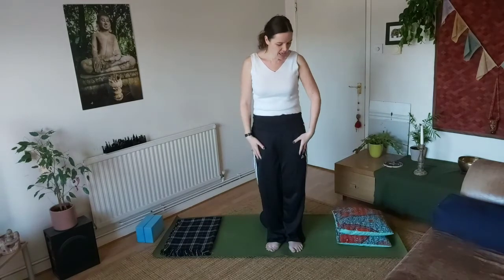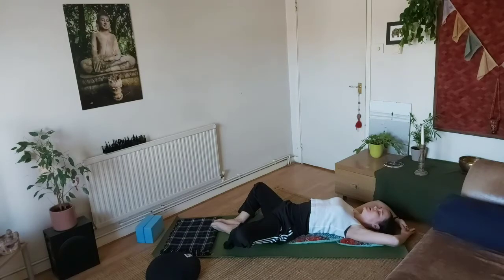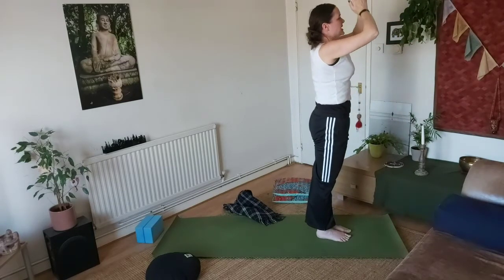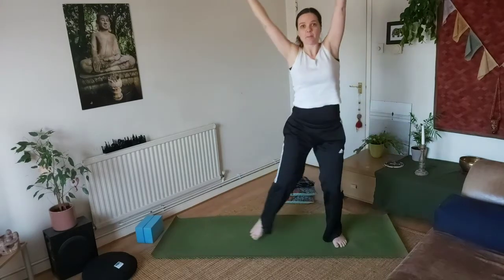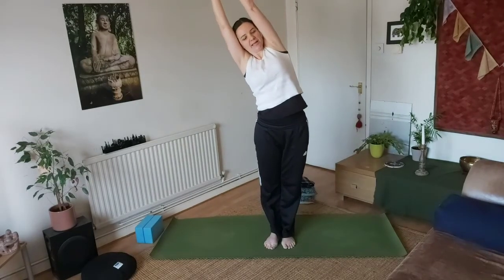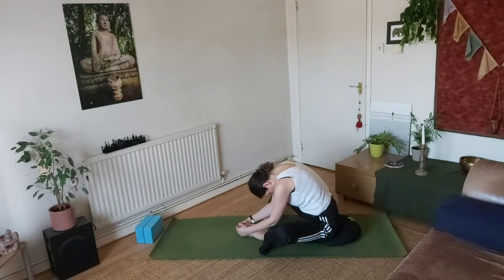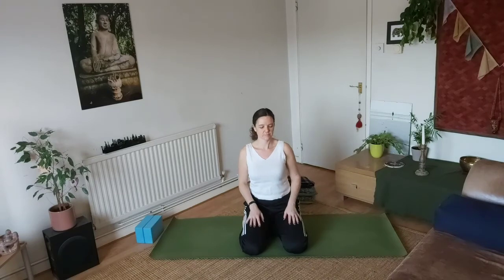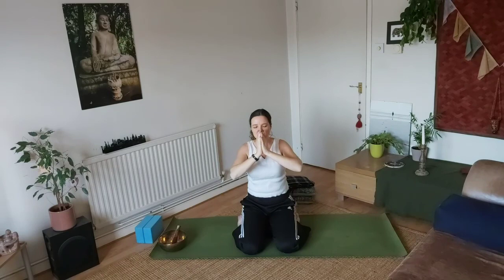Moving with the breath | 32 minute Yin Yang Yoga class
In this session, we start with Ujjayi or Ocean Breathing, then use that energy to enhance our practice as a form of meditative movement. For our flow we use Moon Salutations, an evening variation of Sun Salutations and believed to have a calming effect.

This class is part of the Yoga & the Breath series, was recorded from my live sessions on Facebook. It is suitable for all levels, including beginners.

WHAT IS YIN YANG YOGA?
Based on the ancient Chinese principle of yin and yang, the classes incorporate both the passive, meditative side of yoga with the more active and dynamic. This gives you the chance to relax, energise and re-balance, feeling ready to move on to the next part of your day.